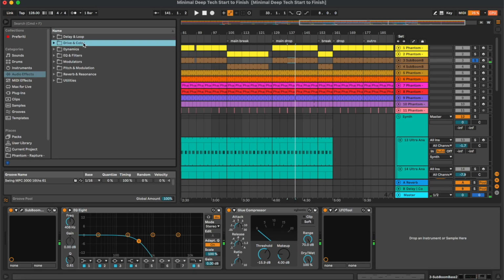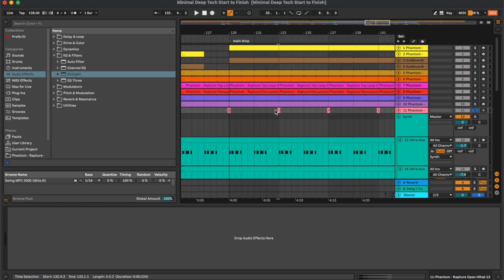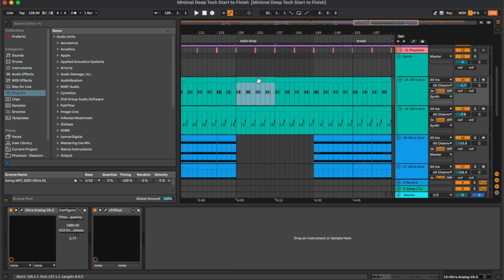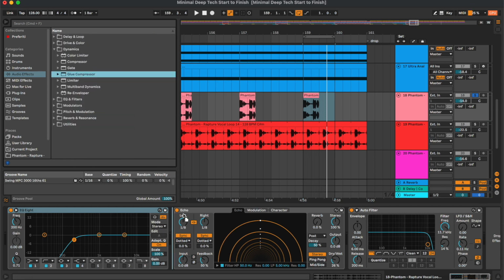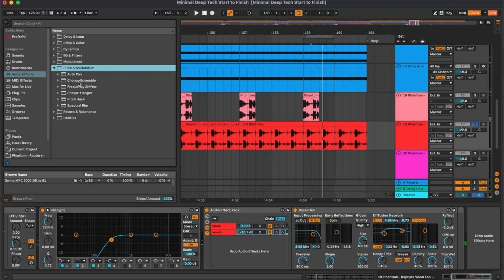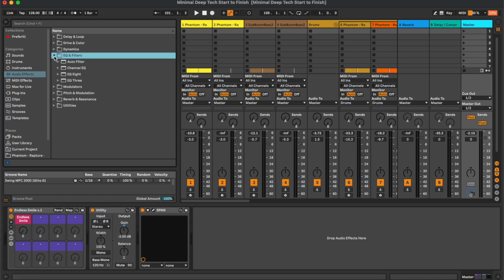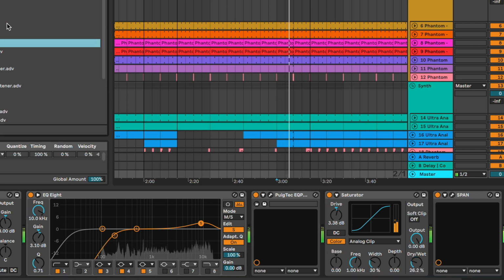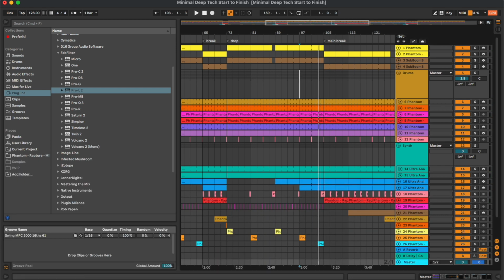Minimal Deep Tech Track Start To Finish | Pt 4 Mixing & Mastering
Here's the final episode of our new series: Creating a Minimal Deep Tech track from start to finish! In this series, we go over everything that comes with creating a full minimal deep tech song like sound selection, sound design, arrangement, mixing and mastering. 🖤